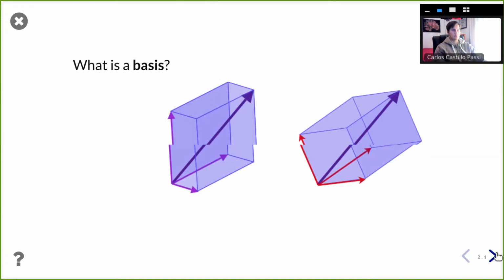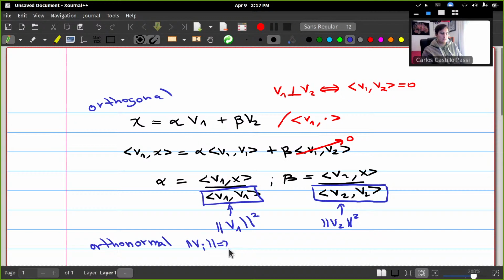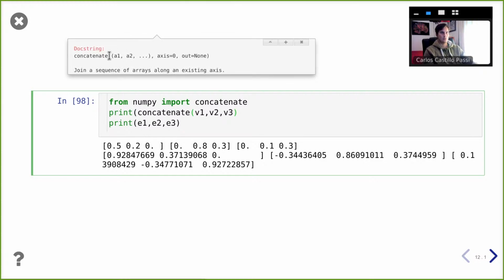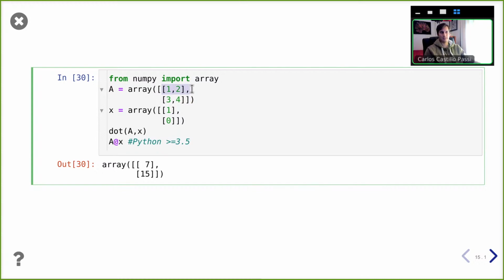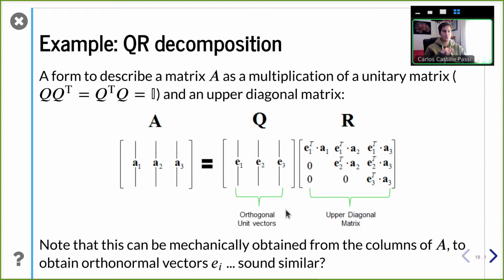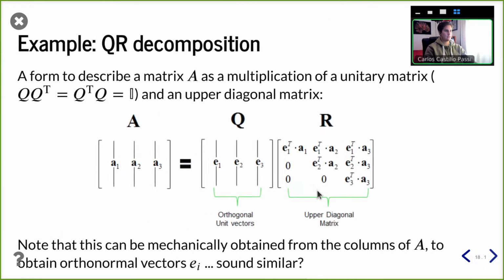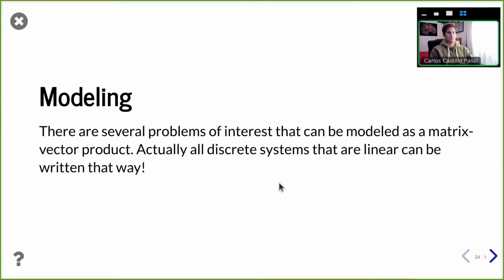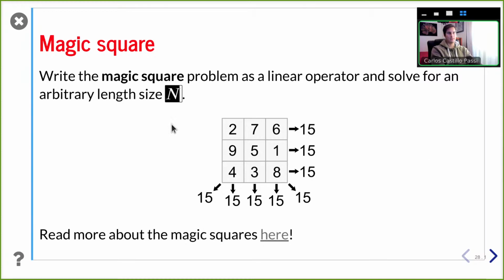Tutorial #3: Orthogonal basis, matrices and linear systems - IBM3101 - Carlos Castillo